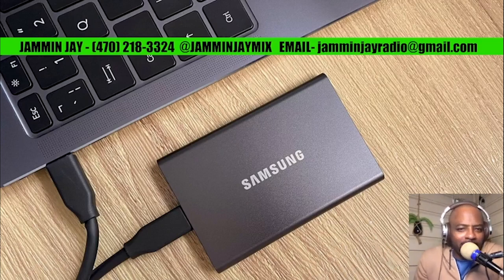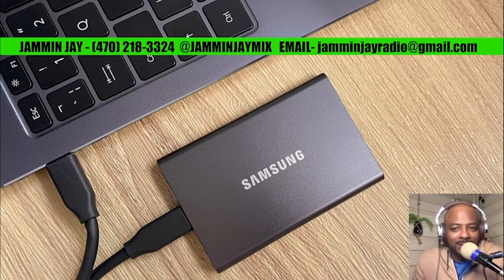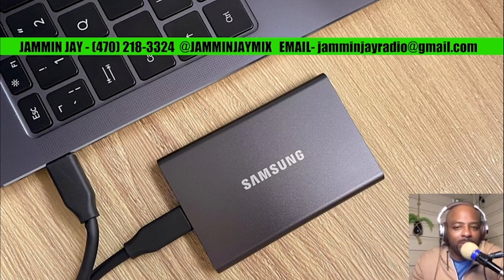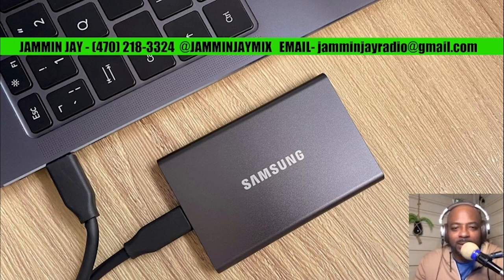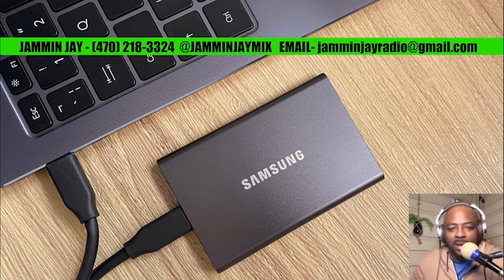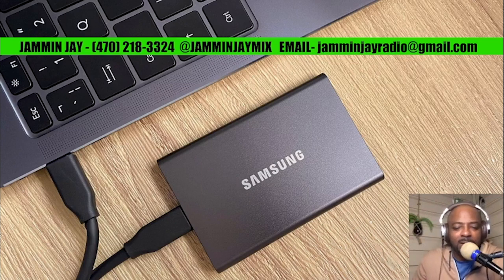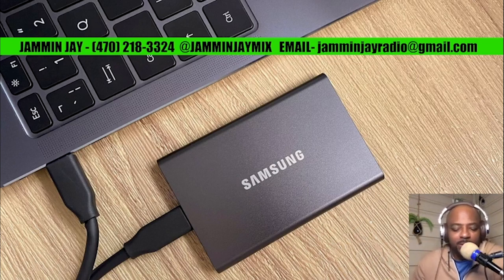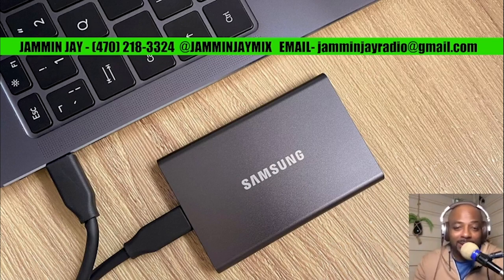Unleash Your DJing Potential: Dive into Jammin Jay's Music Collection on Samsung T7 SSD for $300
Get ready to take your DJing game to new heights with our latest and updated music and video collection! Embark on an exhilarating journey as we unveil the revolutionary $300 SSD drive, meticulously curated with a diverse array of tracks and captivating visuals. Join us on this exciting adventure as we present the all-new Jammin Jay's Music Collection, housed in cutting-edge Samsung T7 SSD drives.

🎵 Delve into the world of musical power with our King Kong Music folder, where you'll discover a plethora of powerful MP3s, ready to fuel your electrifying DJ sets.

📺 Elevate your performances to the next level with our Video Master folder, boasting an extensive selection of high-quality 1080p videos, guaranteed to enhance your visual displays and mesmerize your audience.

🎶 Immerse yourself in the soulful sounds of the South with our Southern Soul Vibes folder, a treasure trove of melodic gems that will add a unique touch to your DJing style.

But that's not all! With Jammin Jay's Music Collection, you'll have everything you need to craft unforgettable sets that will leave a lasting impression on your audience. 🎧💥✨

Together, let's elevate your DJing journey to heights you've never imagined!

Don't miss out on this incredible opportunity to be part of the Jammin Jay community and revolutionize your DJing experience. Get your copy of the Music Collection today and get ready to rock the world of DJing like never before! 🎧💃🕺